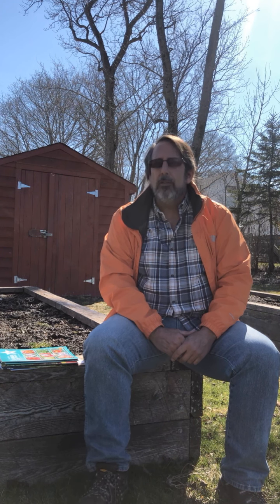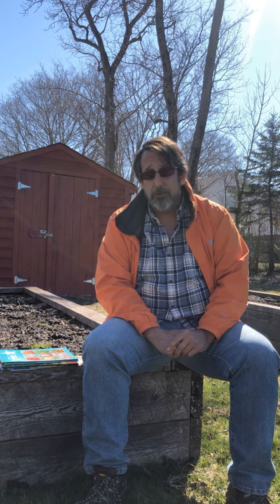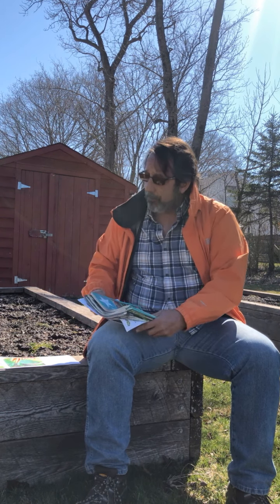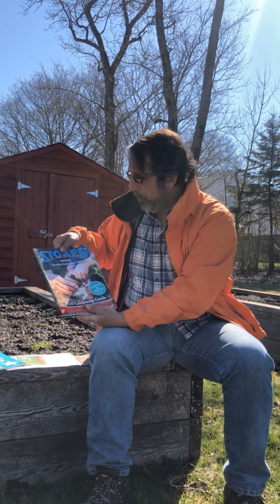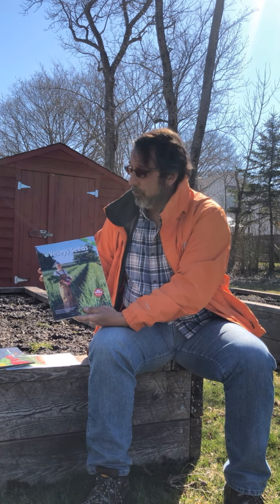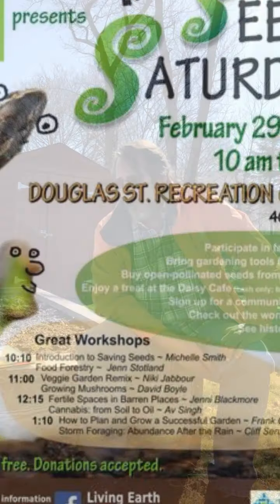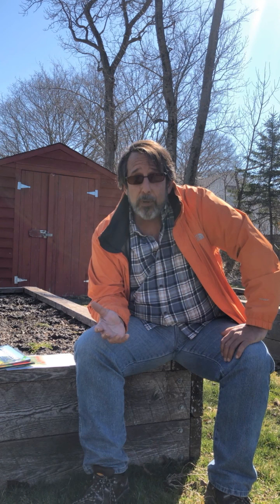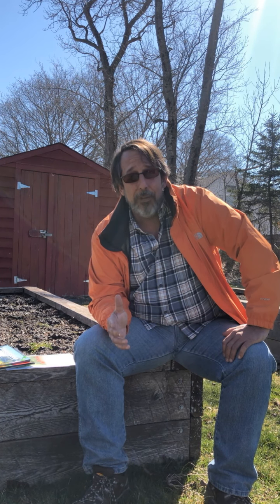Gardening with Urban and Forestry Coordinator Andrew Williams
Episode 2

In this episode: Mr. Williams offers a multitude of options for your gardening needs.
Which seeds to get? Where should you get them?
All explained here. Do not let the restrictions from COVID-19 keep you from your gardening dreams.
Get planting with the Town of Truro